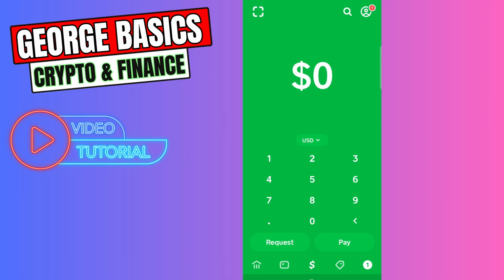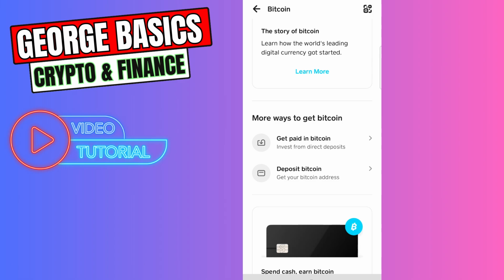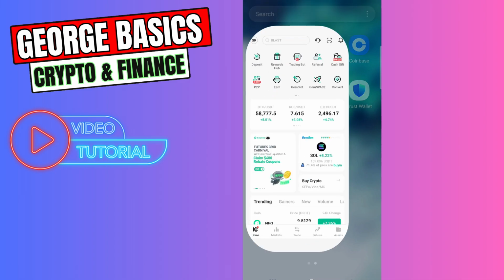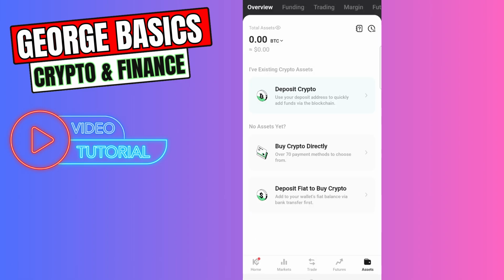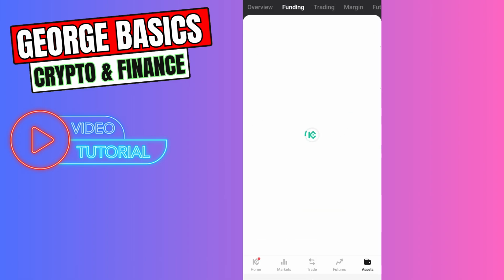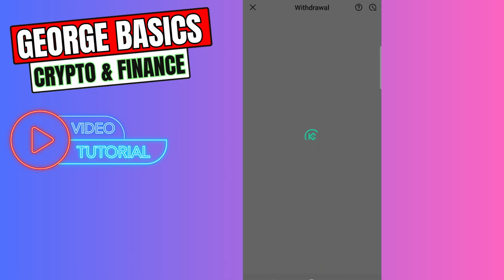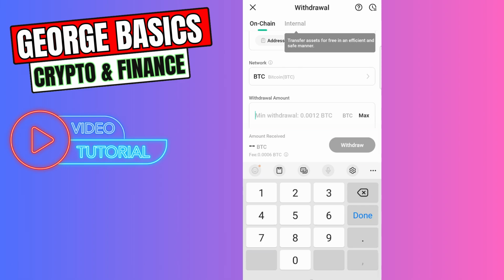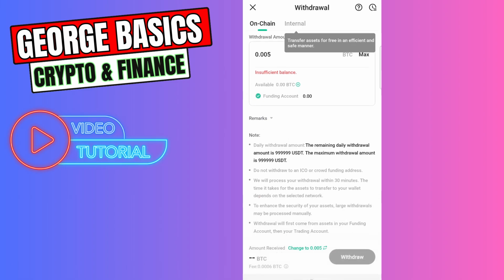How To Transfer Money from Kucoin to Cash App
Find out how to transfer money from KuCoin to Cash App in a few simple steps. Watch this quick guide to move your funds seamlessly between platforms!